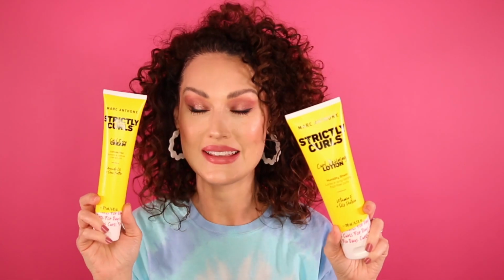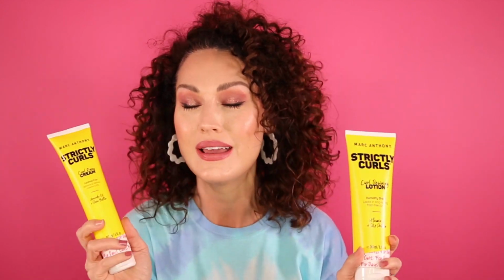BEST DRUGSTORE CURLY HAIR STYLERS | The Glam Belle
Today I'm sharing my current fave drugstore curly hair styling products.

Cantu Curl Activating Cream
Not your mothers frizz control sculpting gel
Not your mothers defining cream
Not your mothers curl activating mousse
Not your mothers plump for joy thickening hair lifter
Eva nyc main magic 10 in 1 primer
Eva NYC shape shifter texturizing hairspray
Marc Anthony strictly curls envy cream-
Marc Anthony strictly curls curl defining lotion
Hask curl shaping jelly
Hask curl enhancing mousse
Hask curl defining cream
Dippity do girls with curls gelee
Dippity do girls with curls curls boosting mousse

Includes links and discounts for the following:
Innersense Organic Beauty
Amazon Store
IRestore
The Ultimate Hair Towel by Hair Repear
my personal poshmark closet
Virago Babe Lashes
Sleep & glow
MYKsilk
Pai-shau
Kenzzi
Goli Nutrition
JunoCo
Teami
Dossier